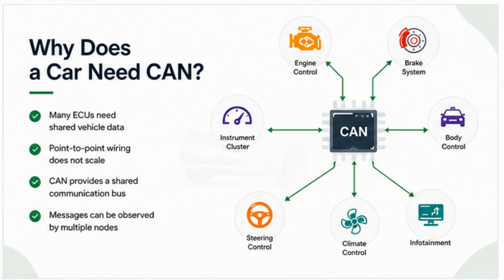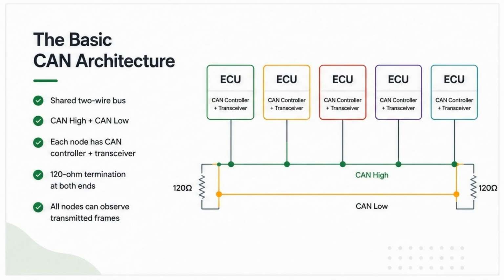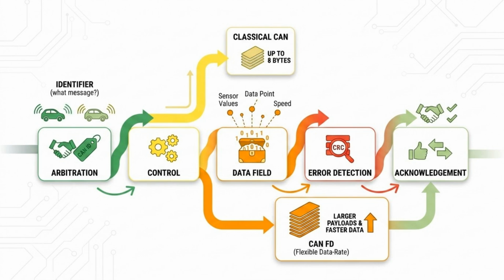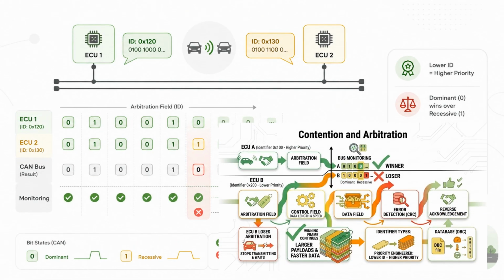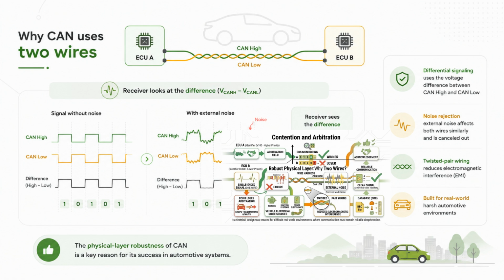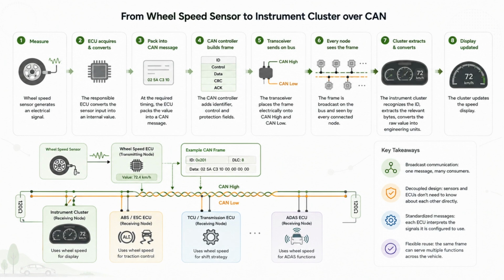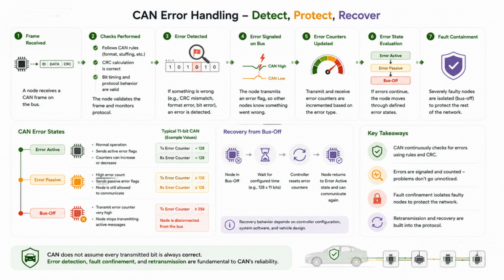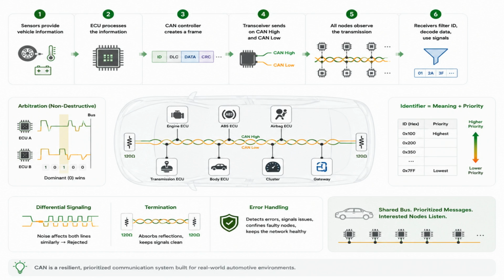CAN Bus Basics Explained in 13 mins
CAN is one of the most important communication networks in automotive systems, but it is often explained in a way that feels too abstract for beginners.

In this video, we break CAN Bus down in a practical way. You will learn why modern vehicles need CAN, how ECUs share information on a common bus, what a CAN frame carries, how arbitration works, why two wires are used, why termination matters, and how CAN fits alongside LIN and Automotive Ethernet.

If you are learning automotive electronics, vehicle networks, or embedded systems, this is a clear foundation video that will help you understand how vehicle computers really talk to each other.